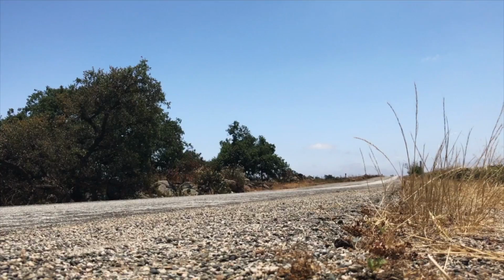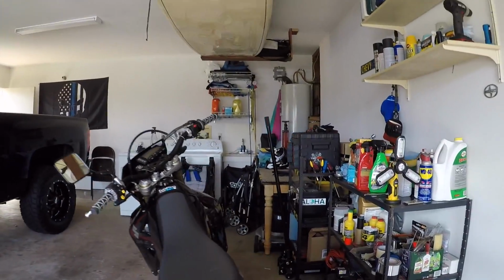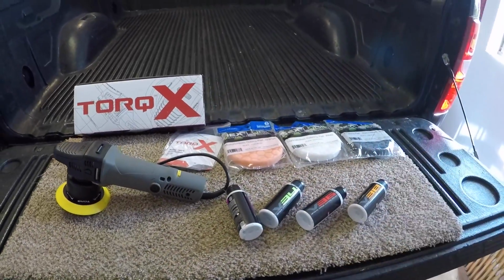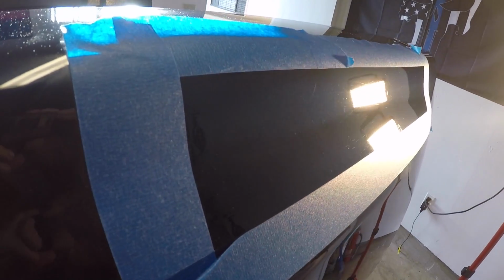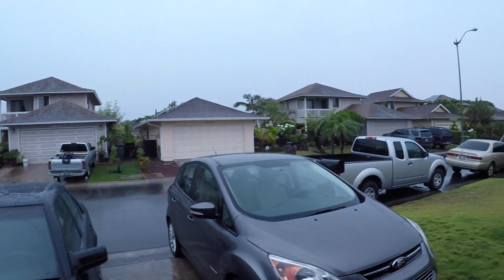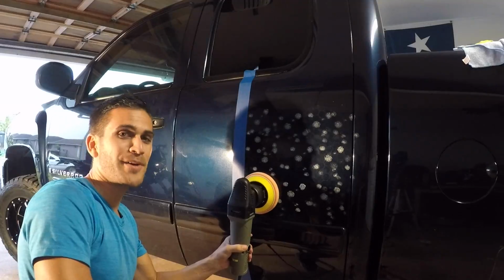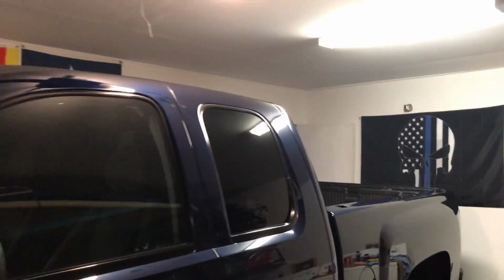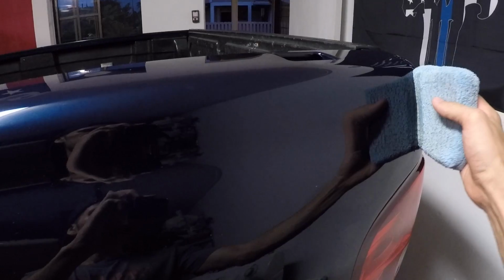Auto Paint Correction - Do It Yourself!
Restore your paint back to its former glory. Do it yourself with ease and without any expensive equipment!

Equipment used:
Torq TorqX Random Orbital Polisher
5.5" Hex Logic-Polishing Pads (Medium, Light Medium, Finishing)
Polishing Compounds (V32, V34, V36, V38)